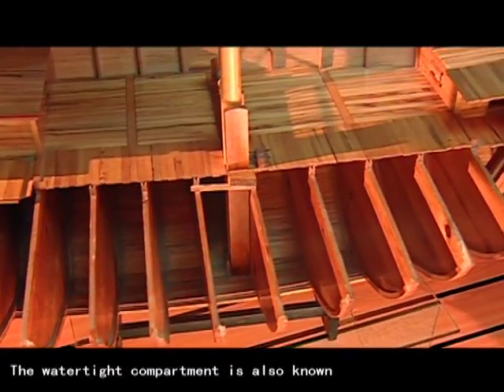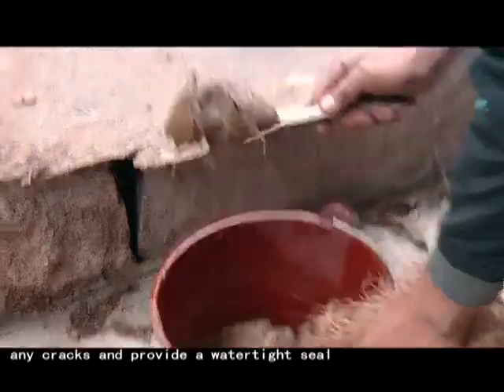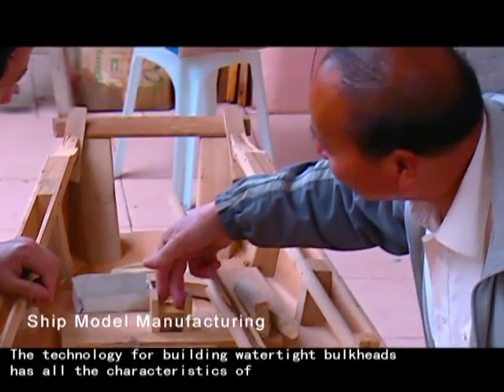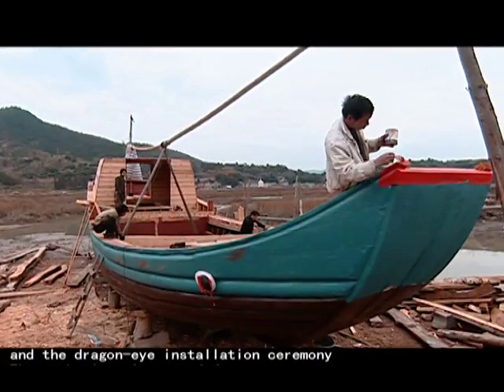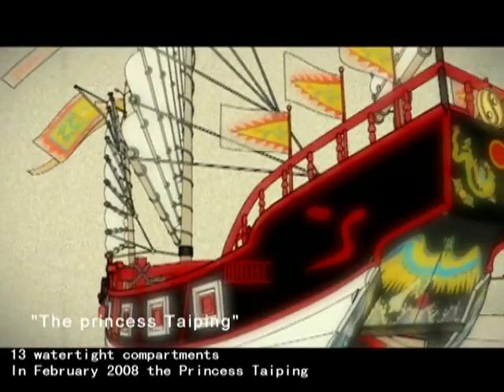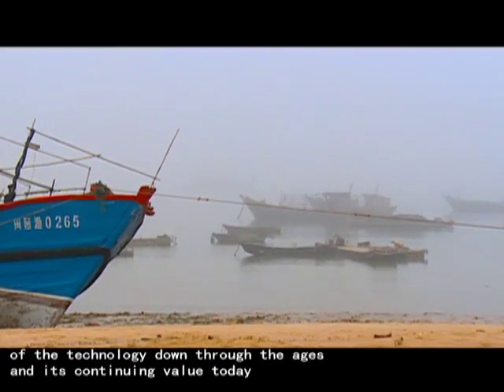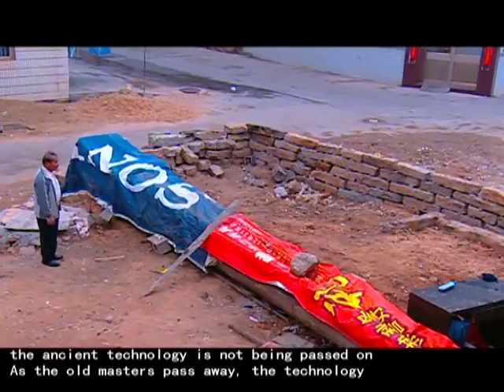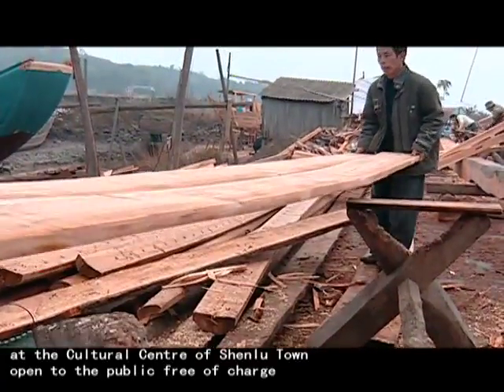The watertight-bulkhead technology of Chinese junks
UNESCO: List of Intangible Cultural Heritage in Need of Urgent Safeguarding - 2010
Description: Takes note that China has nominated the watertight-bulkhead technology of Chinese junks for inscription on the List of Intangible Cultural Heritage in Need of Urgent Safeguarding, described as follows:
Developed in South China's Fujian Province, the watertight-bulkhead technology of Chinese junks permits the construction of ocean-going vessels with watertight compartments. If one or two cabins are accidentally damaged in the course of navigation, seawater will not flood the other cabins and the vessel will remain afloat. The junks are made mainly of camphor, pine and fir timber, and assembled through use of traditional carpenters' tools. They are built by applying the key technologies of rabbet-jointing planks together and caulking the seams between the planks with ramie, lime and tung oil. The construction is directed by a master craftsman who oversees a large number of craftsmen, working in close coordination. Local communities participate by holding solemn ceremonies to pray for peace and safety during construction and before the launch of the completed vessel. The experience and working methods of watertight-bulkhead technology are transmitted orally from master to apprentices. However, the need for Chinese junks has decreased sharply as wooden vessels are replaced by steel-hulled ships, and today only three masters can claim full command of this technology. Associated building costs have also increased owing to a shortage in raw materials. As a result, transmission of this heritage is decreasing and transmitters are forced to seek alternative employment.

Country(ies): China
Duration: 00:09:21 - Support: DVD (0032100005)